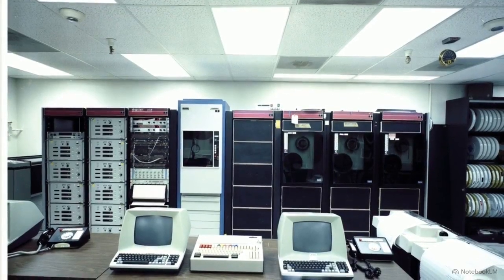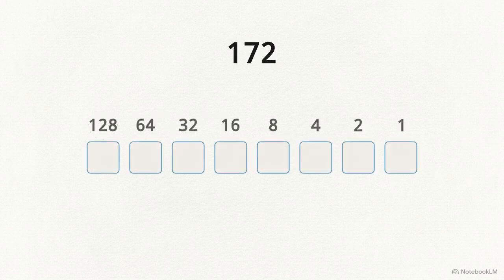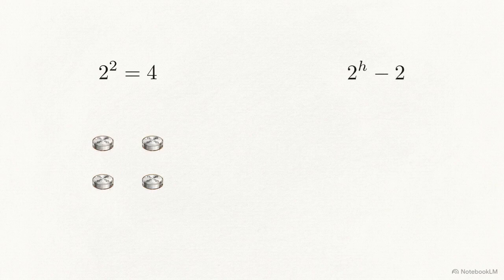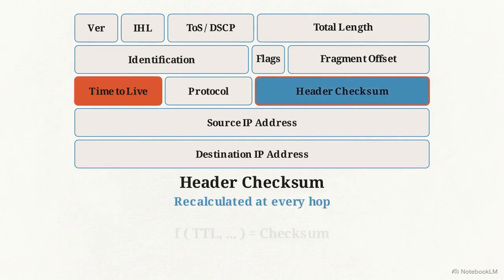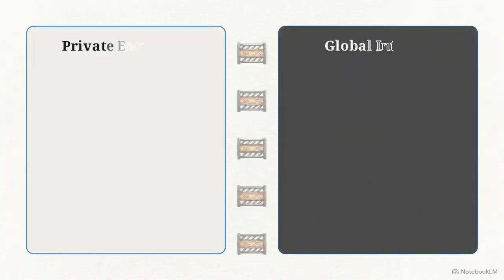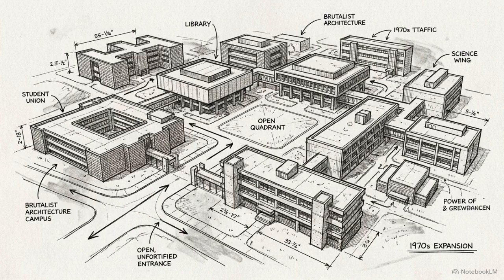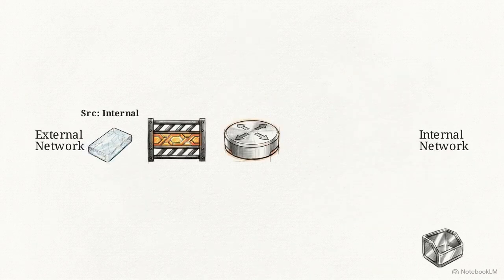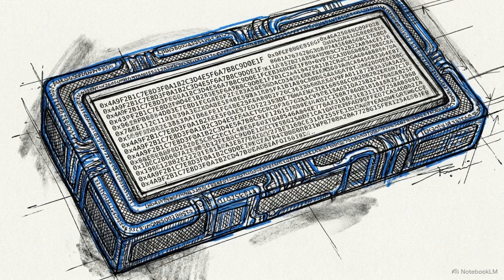Networking Fundamentals #14 (IPv4 Addressing)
*The Structure of 32-Bit Addressing*
While network administrators typically interact with addresses in a dotted decimal format, routers process this information using 32-bit binary logic. The address is structurally divided into four 8-bit octets, with each octet representing a decimal value ranging from 0 to 255. This binary foundation is what allows hardware to make rapid routing decisions.

*Operational Mechanics of the IPv4 Header*
Every IPv4 packet is encapsulated by a header block that ranges in size from 20 to 60 bytes. This header serves as the protocol's "operational engine," containing critical fields such as the Time to Live (TTL) to prevent infinite loops and a Header Checksum to ensure data integrity. It also handles fragmentation when a packet's size exceeds the Maximum Transmission Unit (MTU) of a network segment.

*Strategies for Address Conservation*
Because the 32-bit architecture limits the total pool to approximately 4.3 billion unique addresses, engineers had to develop methods to delay address exhaustion. Key solutions included the implementation of RFC 1918, which reserved specific blocks for private internal use, and Network Address Translation (NAT). NAT allows an entire internal network to hide behind a single public IP address, though it violates the original "end-to-end" communication principle of the internet.

*The Transition to IPv6 Resolution*
IPv4 was originally designed for a trusted academic environment, meaning it lacks native cryptographic authentication and is susceptible to exploits like IP spoofing. To resolve these security flaws and the capacity limit, IPv6 was developed with a 128-bit address space. IPv6 streamlines the header to a fixed 40-byte block and integrates IPsec as a mandatory feature to provide native end-to-end encryption.

[00:00] - Formal codification of IPv4 in RFC 791 (September 1981).

[00:10] - IPv4 operation at Layer 3 of the OSI model.

[00:35] - Use of connectionless datagrams in data transmission.

[00:49] - Delegation of data reliability and sequencing to transport layer protocols like TCP.

[01:10] - Processing of routing decisions through 32-bit binary logic.

[01:21] - Breakdown of the four 8-bit octets in an IPv4 address.

[01:41] - Demonstration of converting a decimal value (172) to binary.

[01:48] - Overview of the early classful network model (Classes A, B, and C).

[02:04] - Introduction to subnetting as a solution for address waste.

[02:47] - Structural overview of the IPv4 header block.

[03:04] - Identification of the protocol version field.

[03:18] - Prioritization of time-sensitive traffic using Differentiated Services.

[03:24] - The Time to Live (TTL) field as a self-destruct mechanism to prevent loops.

[03:47] - Operational mechanics of packet fragmentation by routers.

[04:26] - Discussion of the 4.3 billion unique address limit and exhaustion.

[04:48] - Reservation of private internal address blocks via RFC 1918.

[05:07] - Explanation of Network Address Translation (NAT) and masquerading.

[06:18] - Security vulnerabilities, including IP spoofing exploits.

[07:35] - Introduction to IPv6 and its expansion to 128-bit capacity.

[07:54] - Protocol optimizations in IPv6, such as streamlined fixed headers.

*Bitcoin Address:*
bc1qayj6ec9ltjnshzjmj43mgesw3a8yz2l2edcqlp